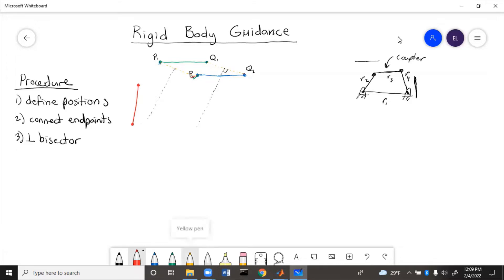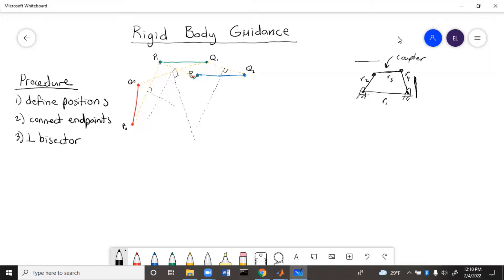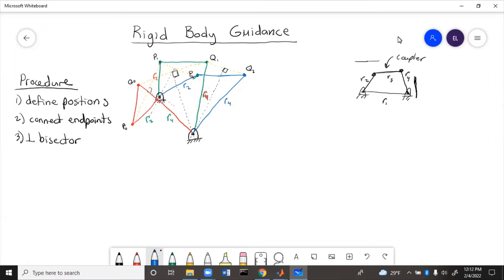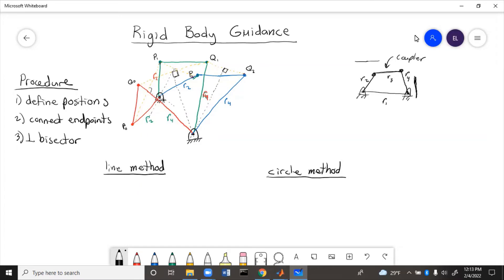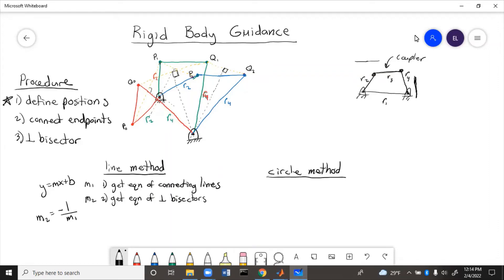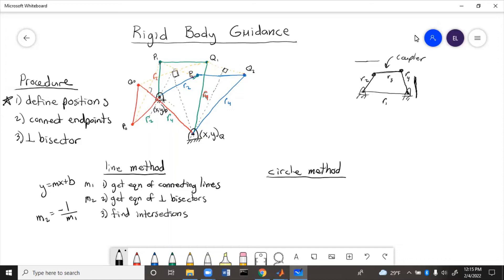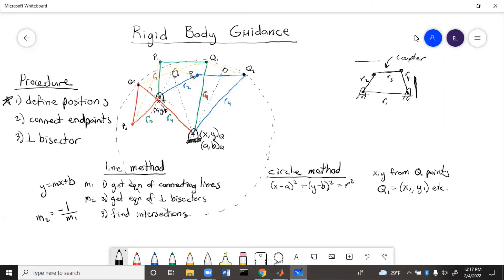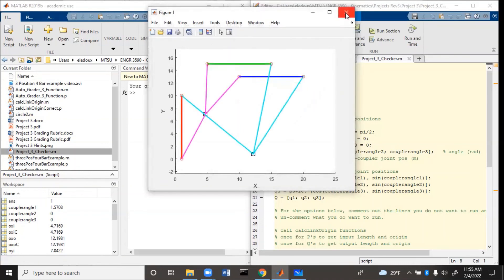Three Position Rigid Body Guidance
Graphical method to find ground points for a four-bar linkage moving the coupler through three desired positions.  Includes mathematical solution procedure and Matlab simulation.
00:00  Graphical method
03:19  Mathematical solution procedure
07:41  Matlab simulation